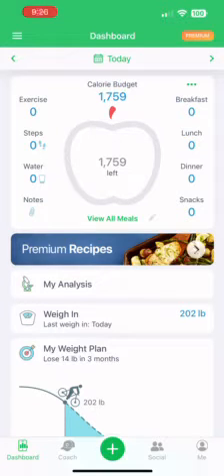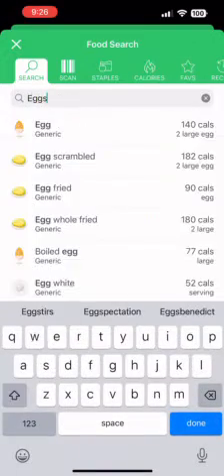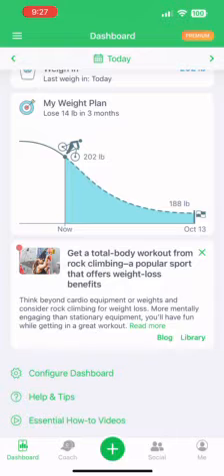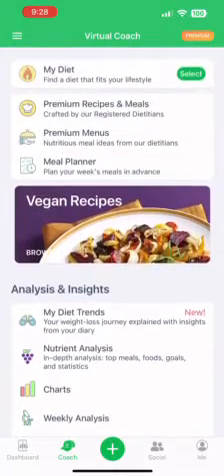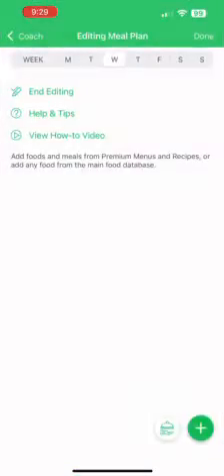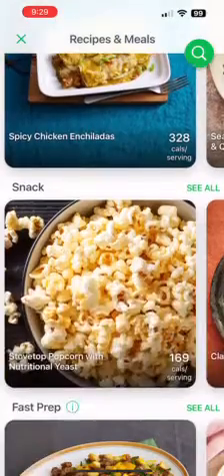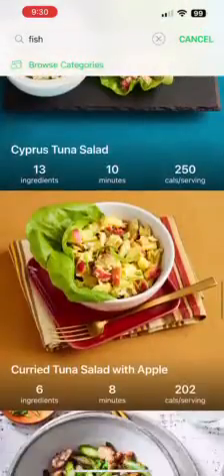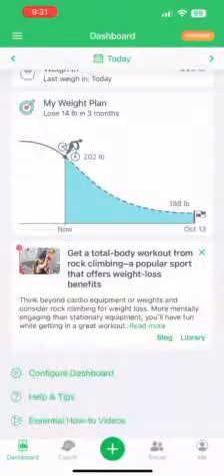Client how to.